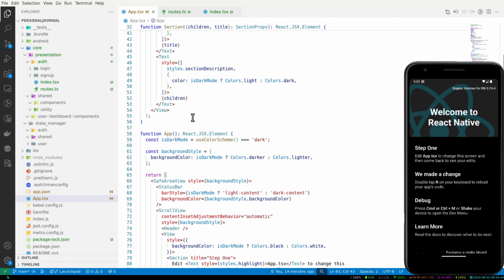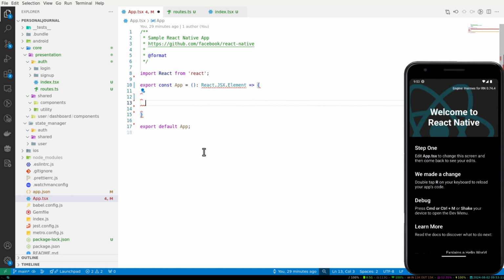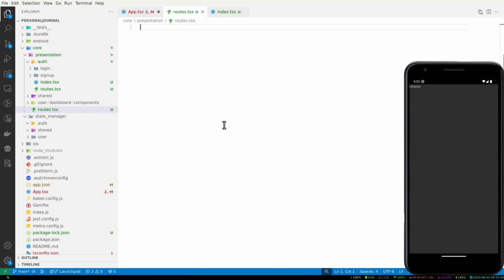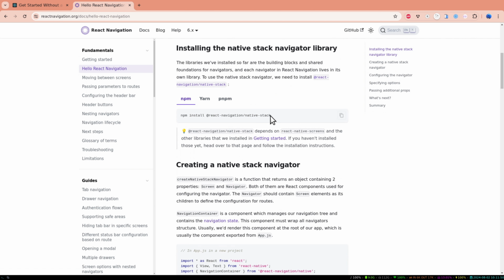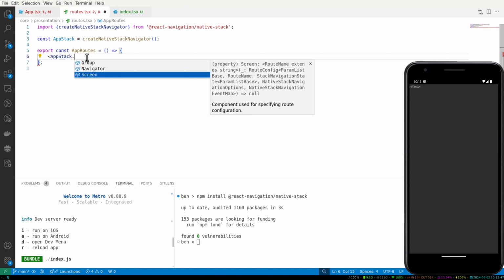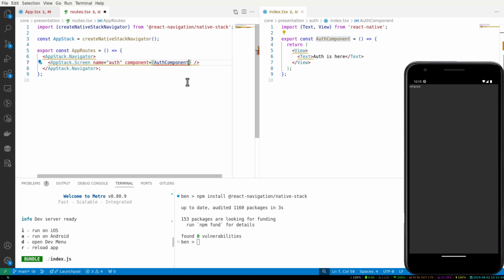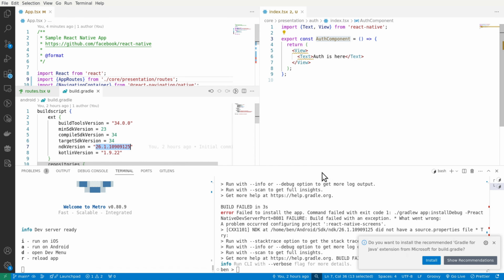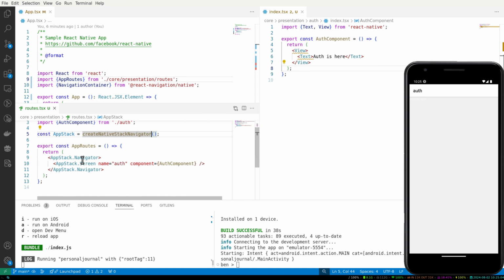Learn React Native By Creating A Personal Journal - Part 5 - Adding Routing With React Navigation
Every application has an entry point, and a defined way to get to other parts. That is where reactnative routing comes into the picture.

Here, we will be working on:

1. Setting up routing.
2. Adding required libraries.
3. Fixing common routing errors in reactnative

Hopefully, you will be able to learn something from this!